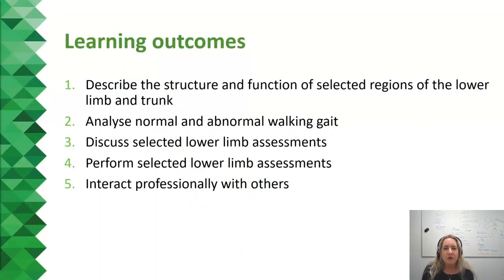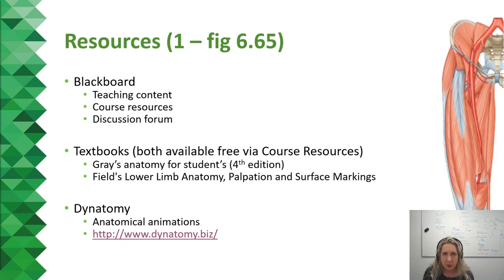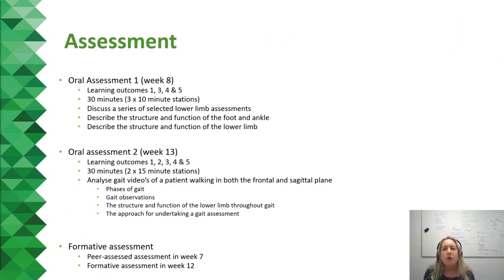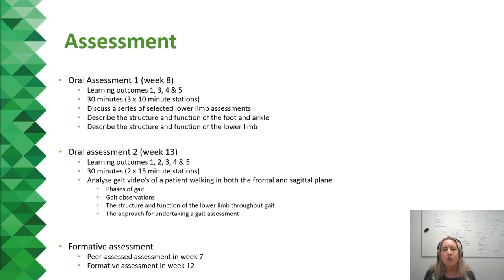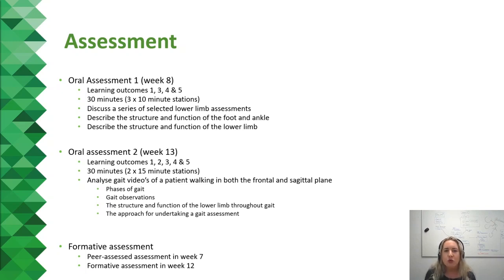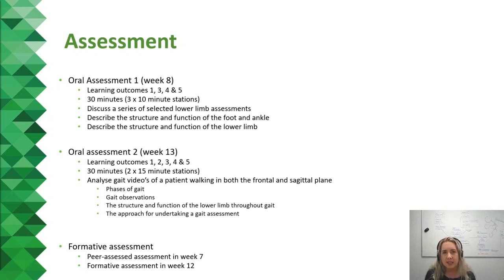Week 1 – First